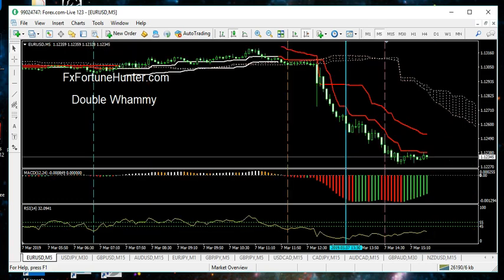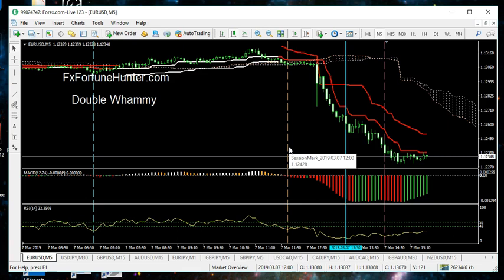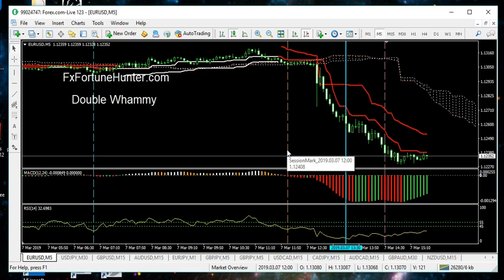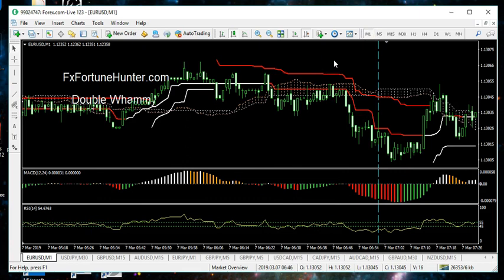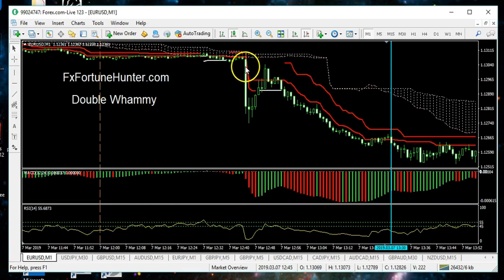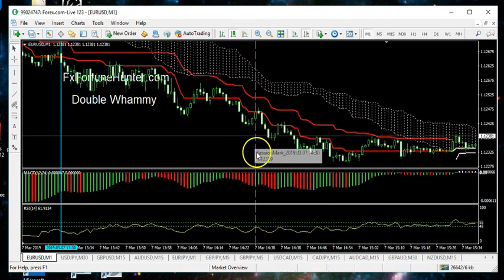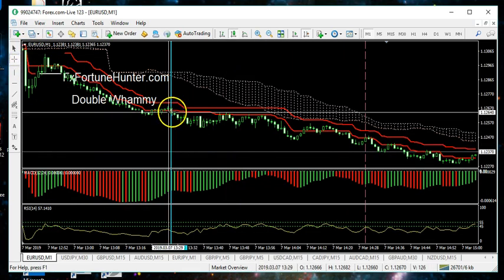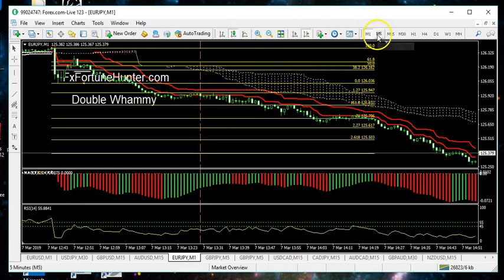Euro Gets Toasted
The Euro got crushed after interest rate held at zero and gloomy ECB press conference.  Watch this video to see how Trend Magic, the Chandelier and our Double Whammy template helped us with a 40 pip trade on the EUR.USD.
Using a one minute chart to see inside the volatility, the chandelier was never challenged from 8:00 until 10:00 AM.

To see how we build our template, check out the video slider on our website.  This link will take you directly to the list of videos.